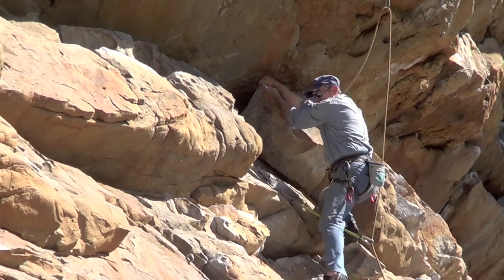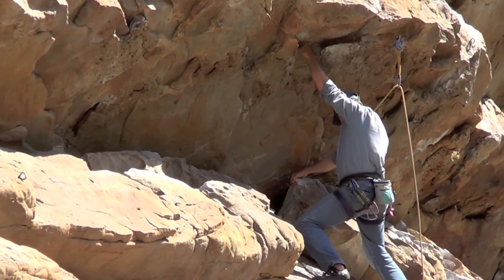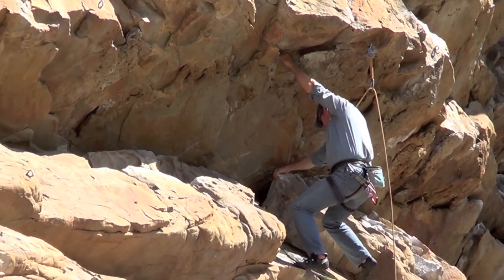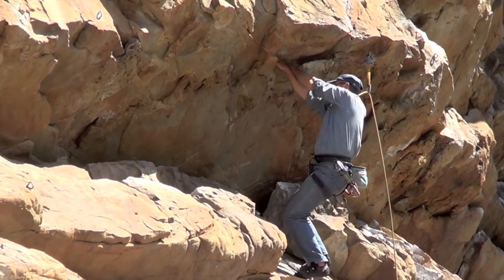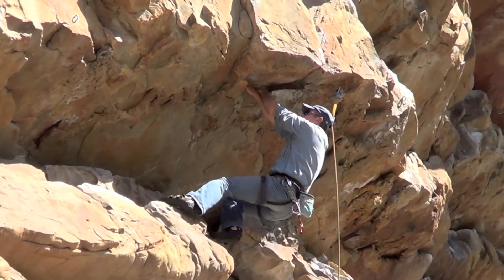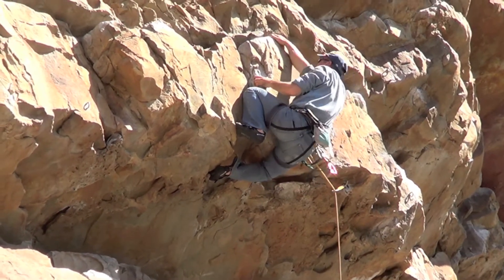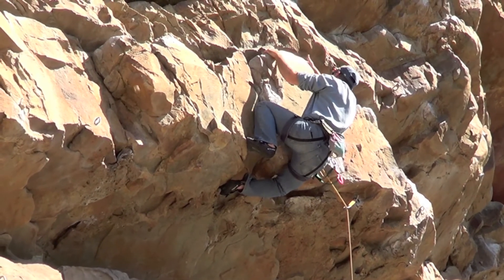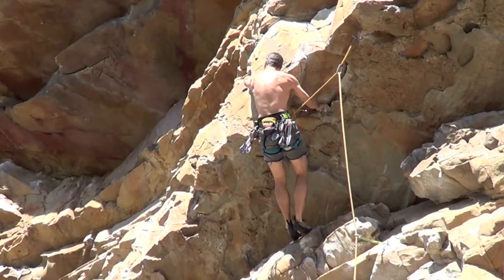Rock climbing fall in Cape Town 6c+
Dale shows us how tricky this route can be. One mistake and you are off!!!